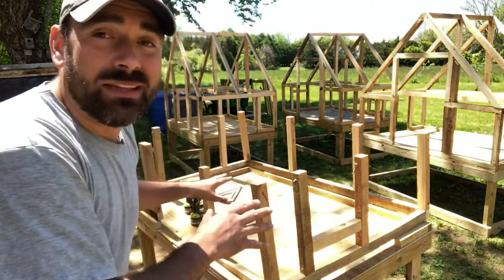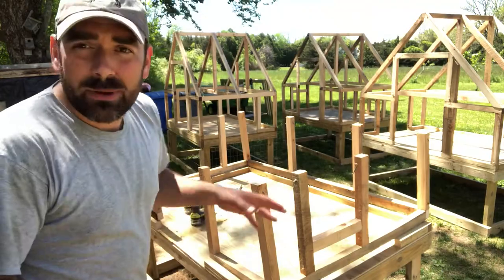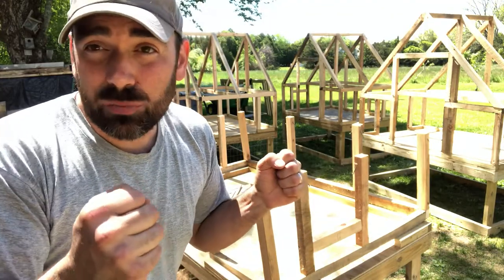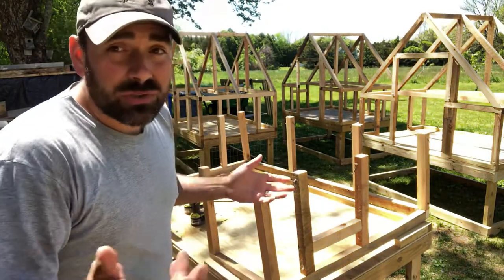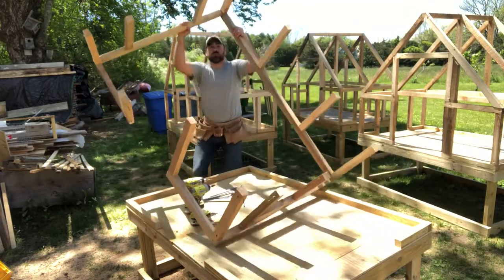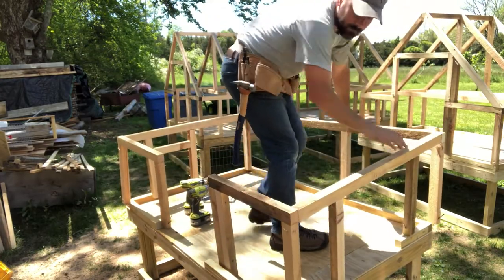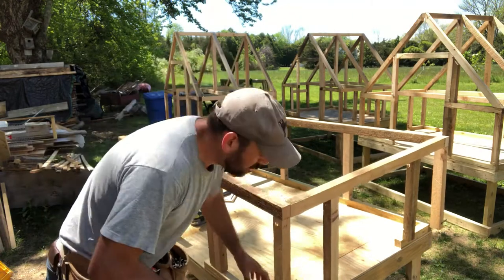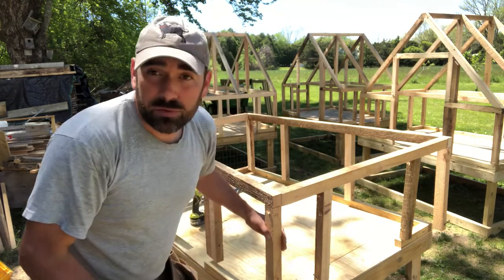The Cape Chicken Coop - The Flip!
This is part of an online class I’m working on to build a coop. It will not only go over materials and dimensions but tricks and lessons on craftsmanship. People will come away not only with a new coop but also new woodworking skills.

Here’s a description, pictures, and prices for this style coop.